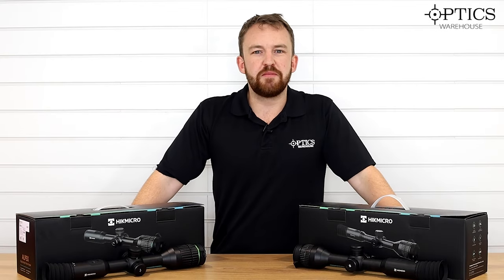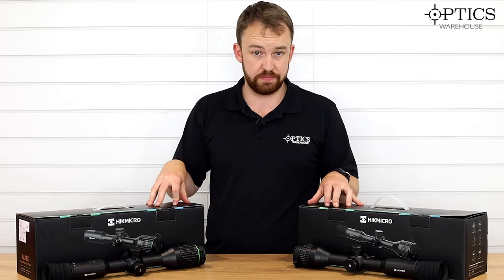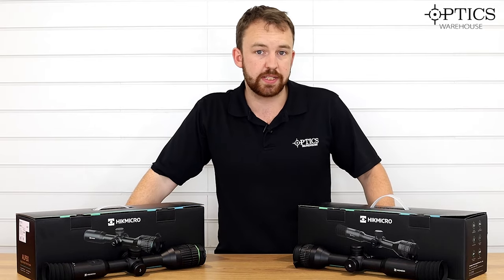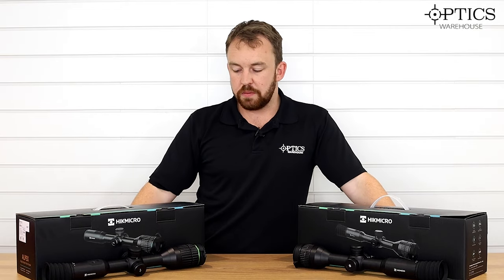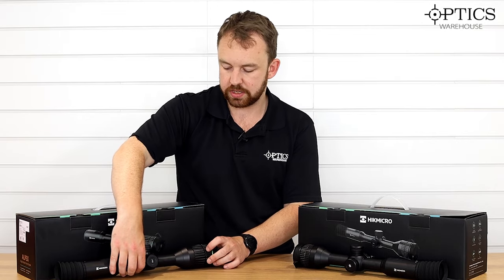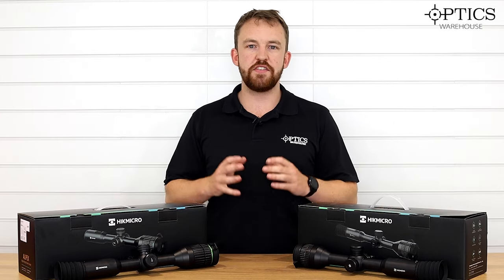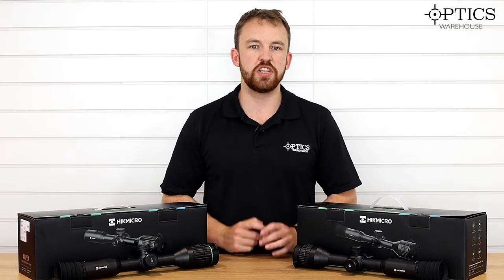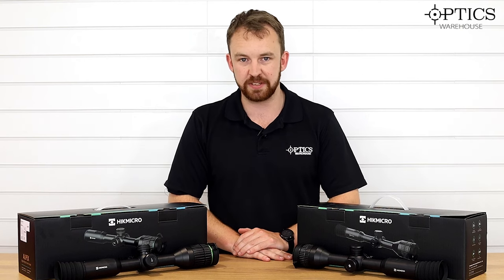Night Vision Or Thermal Rifle Scopes?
Optics Warehouse's resident Night Vision and Thermal expert, James McDermott, compares night vision and thermal rifle scopes.